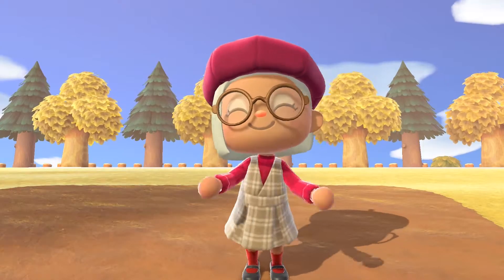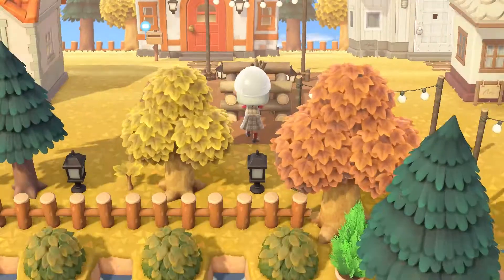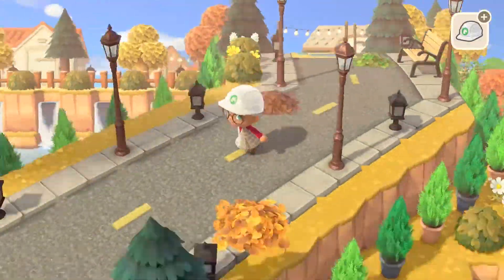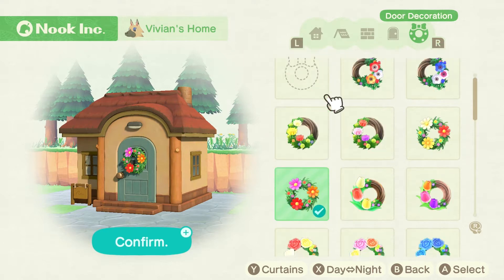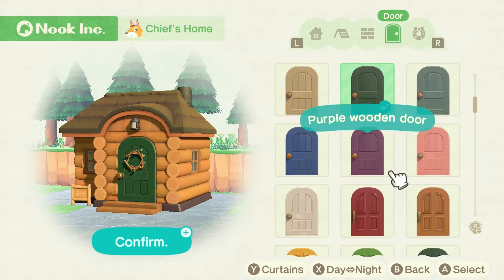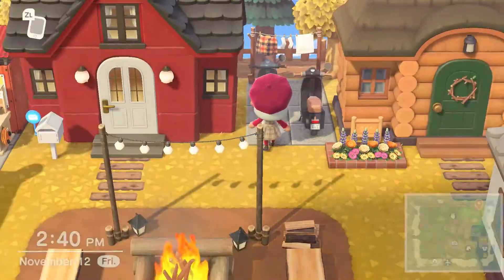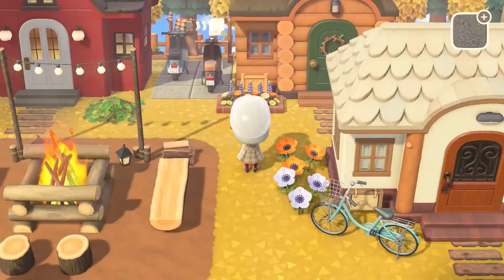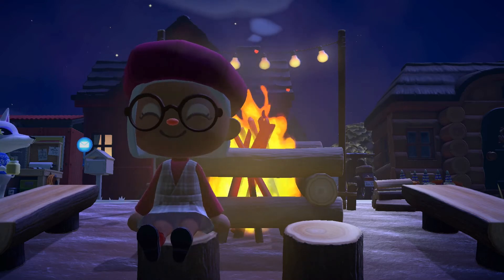ACNH Neighborhood Speed Build (Twilight Saga EP:11 La Push Reservation)|Animal Crossing New Horizons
Welcome to my Twilight Saga Animal Crossing Series! Episode eleven is my acnh  neighborhood speed build!!